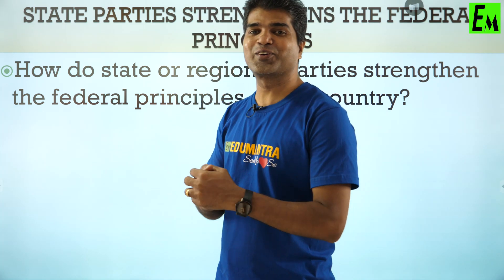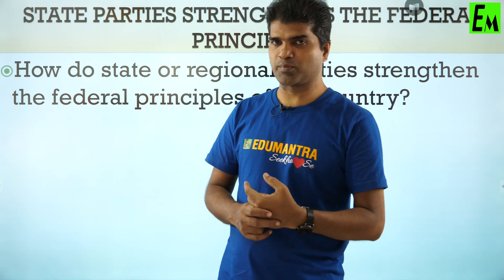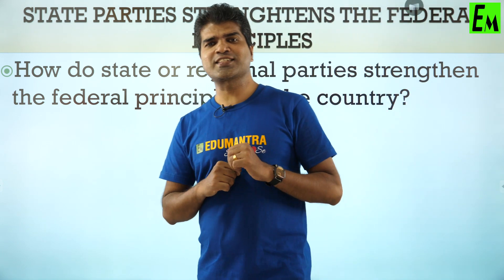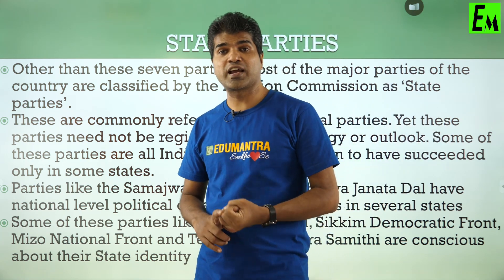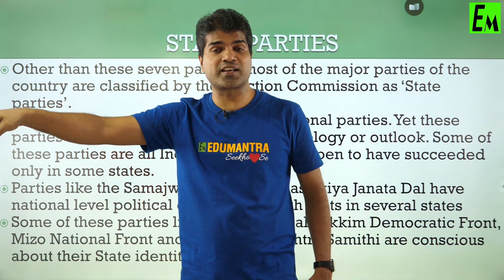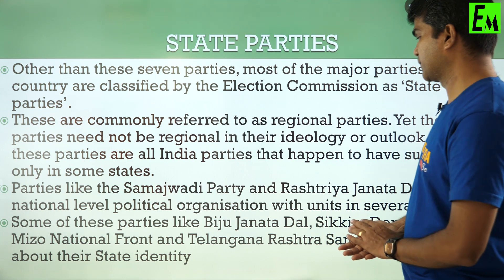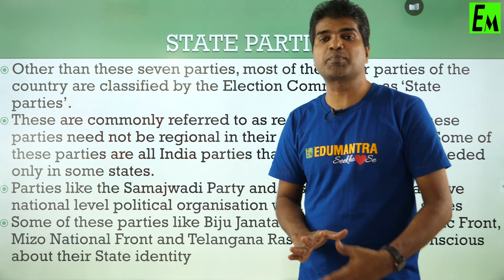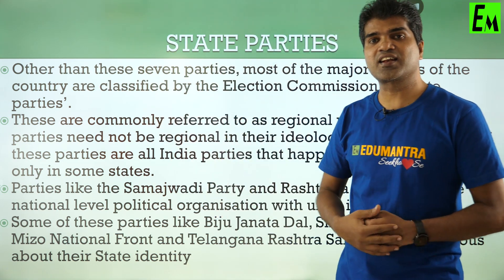POLITICAL PARTIES || Class 10 || CH- 6 CIVICS || STATE PARTIES STRENGTHENS THE FEDERAL PRINCIPLES.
POLITICAL PARTIES || Class 10 || CHAPTER - 6 CIVICS || STATE PARTIES STRENGTHENS THE FEDERAL PRINCIPLES BY JOSEPH SIR.

 Complete Detail Explanation In Simple Words. BEST EXPLANATION IN 1 SHOT BY BEST TEACHERS OF INDIA

Here at EduMantra Our Focus Is To Provide Best Quality Education To All Students From India And Across The Globe.

FOR UPDATES JOIN US ON TELEGRAM GROUP:
EDUMANSCLUB

For Live Sessions, Chapter wise notes and Important Question Bank make sure you register at